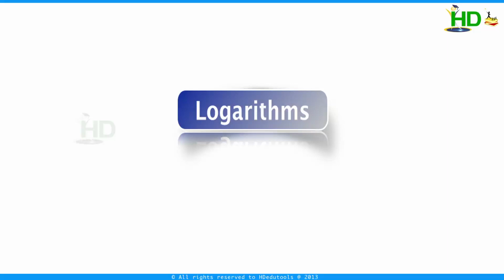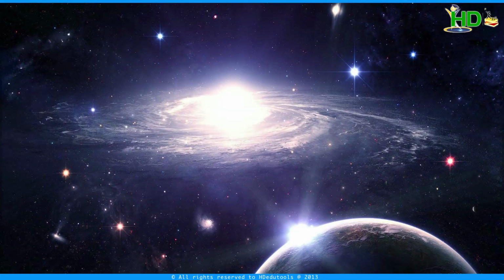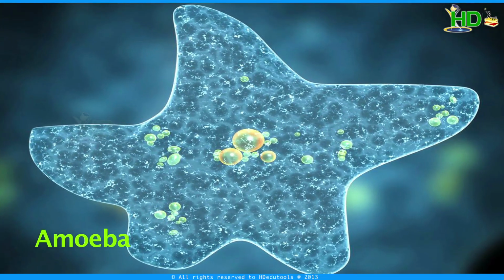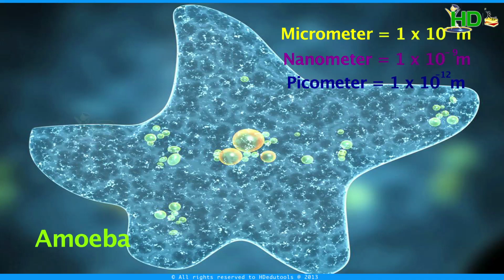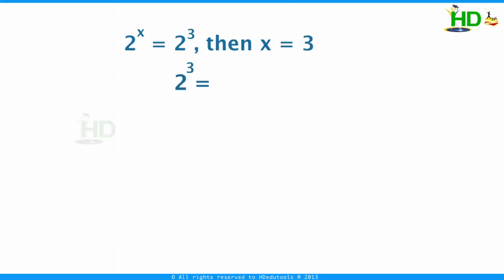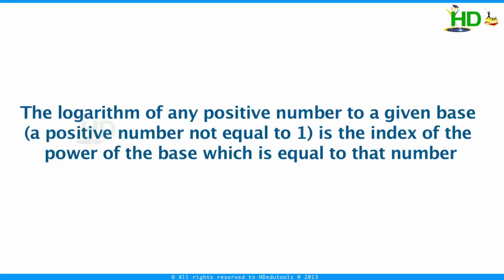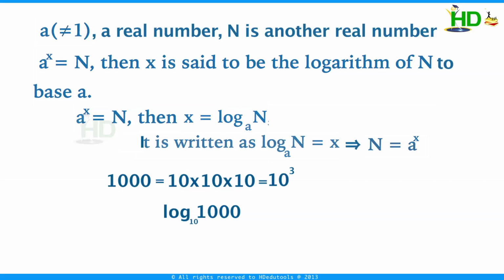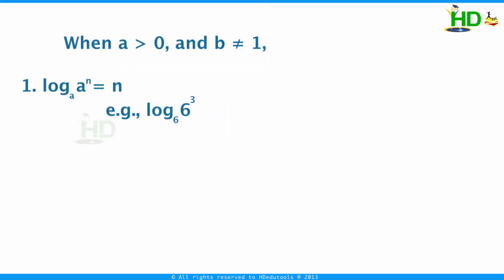Knowing Logarithms/understanding need of Logarithm and defining Logarithms